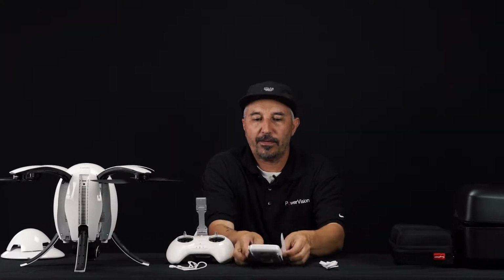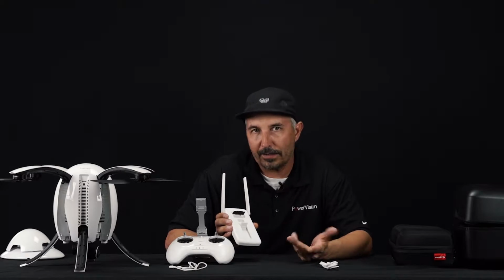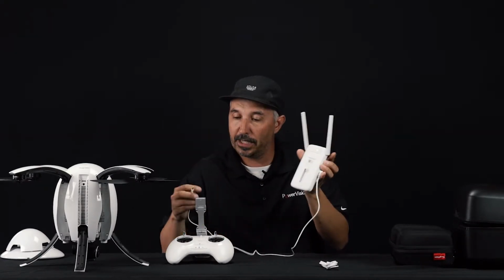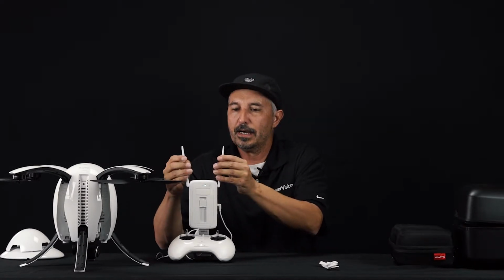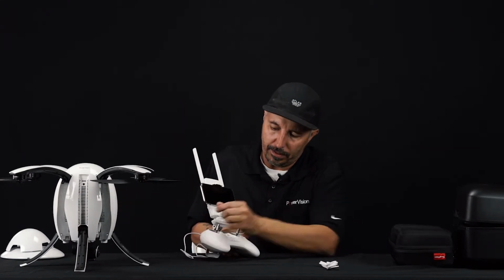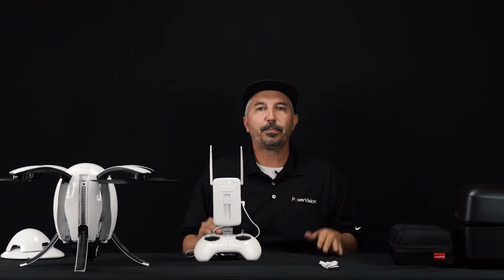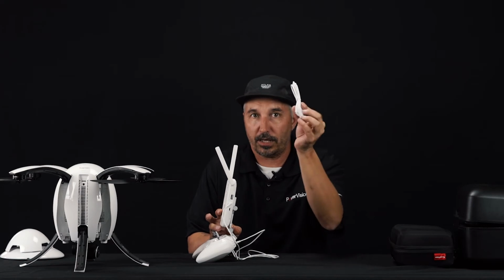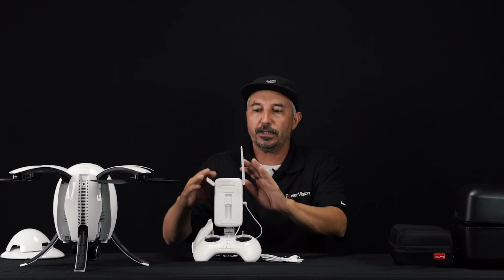PowerEgg Using The Base Station